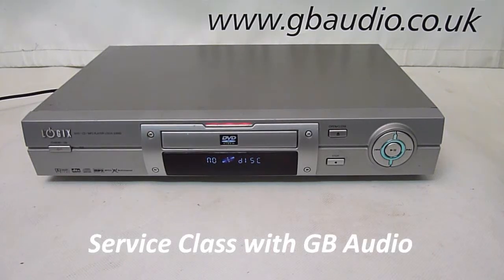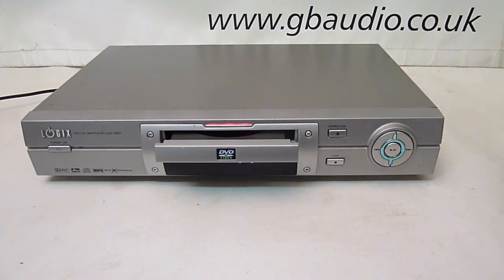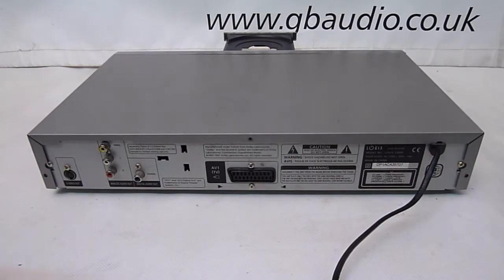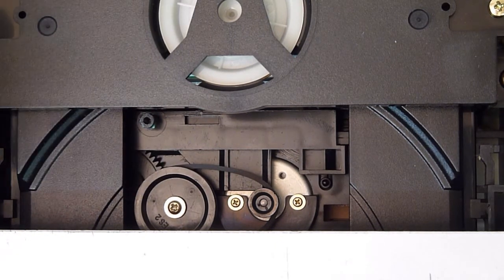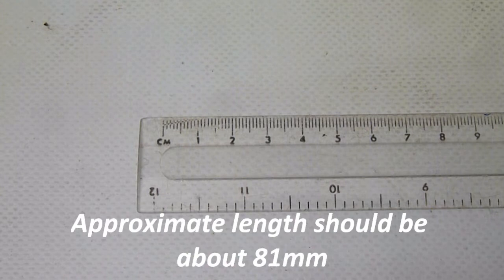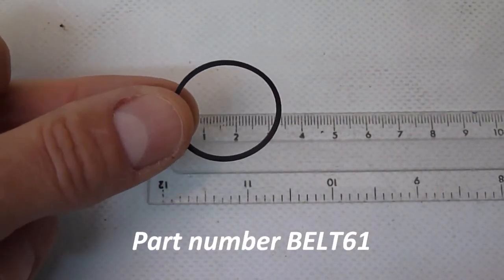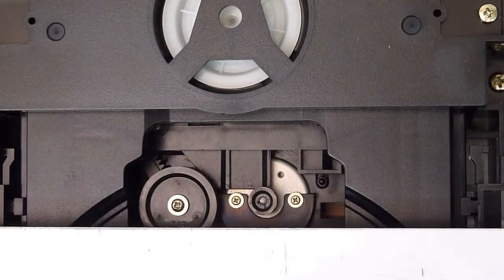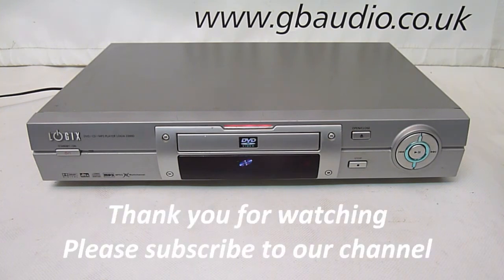How to fix a sticky door tray on a Logix 3300-D DVD player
How to fix a sticky door tray on a Logix 3300-D DVD player, often due to a stretched or worn out drive belt on the drawer mechanism. This video shows you how to safely remove the old belt, measure it and replace it with a new one in under 5 minutes.

Service Class with GB Audio

GB Audio - Sound System Design, Sales, Hire, Events, Installation Services.